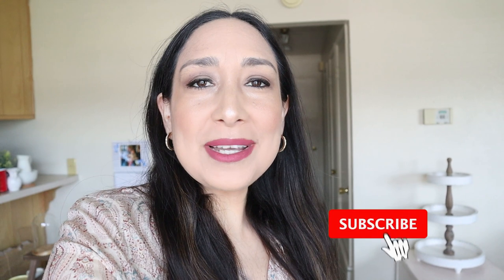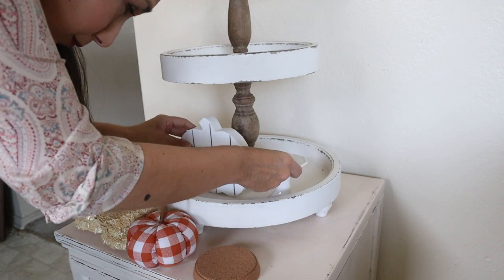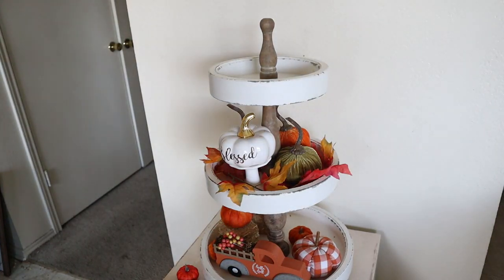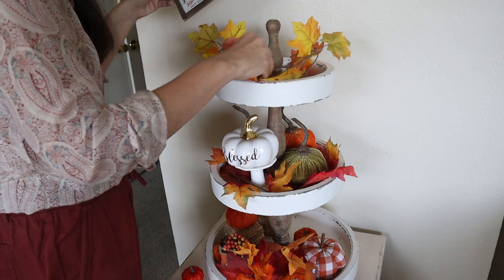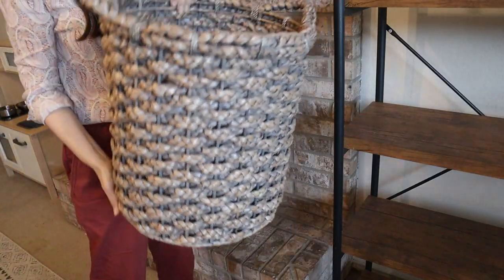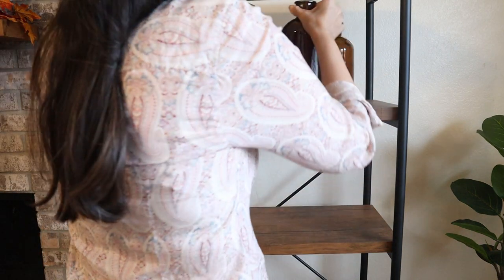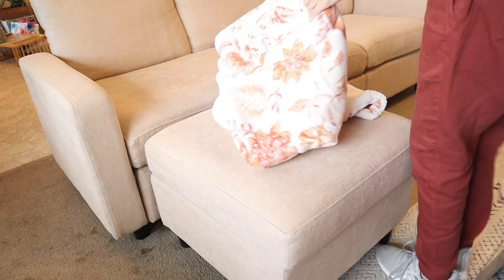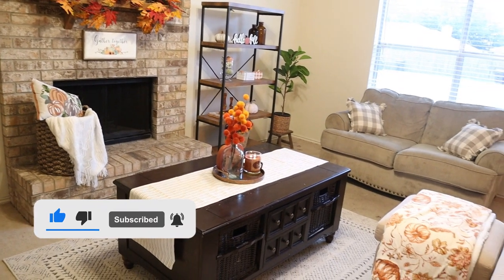Fall Decorate With Me 2021 | Fall Decor Ideas and Inspiration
Hi everyone! Here I show you how I decorated for Fall this year. I hope this gives you some inspiration and ideas.

White Wood Farmhouse 3-tier Server

ABOUT ME